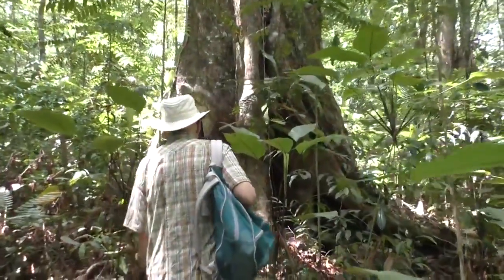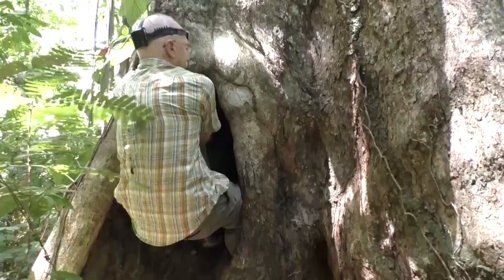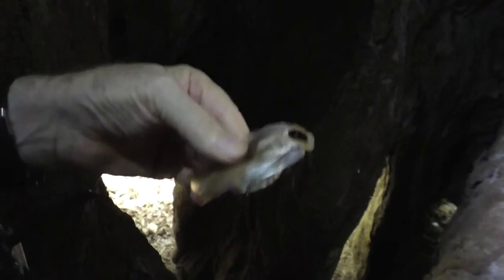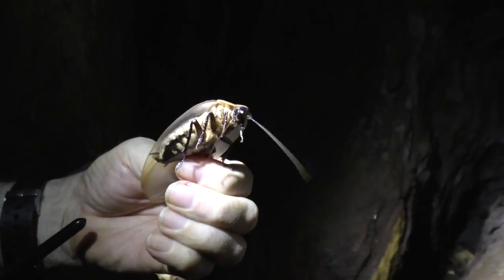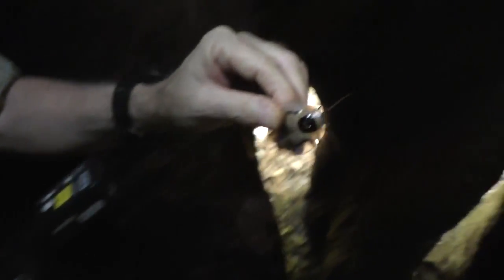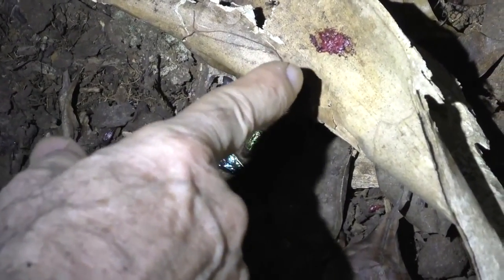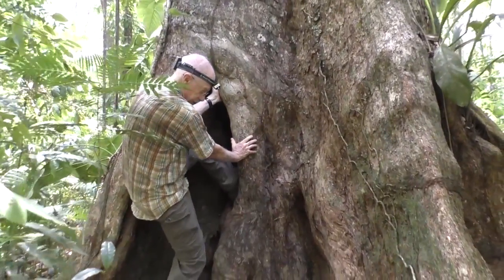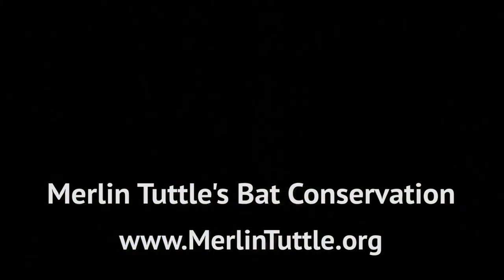Follow Merlin Tuttle through a tight squeeze!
Merlin Tuttle discovers a tree hollow full of bats in a rain forest.